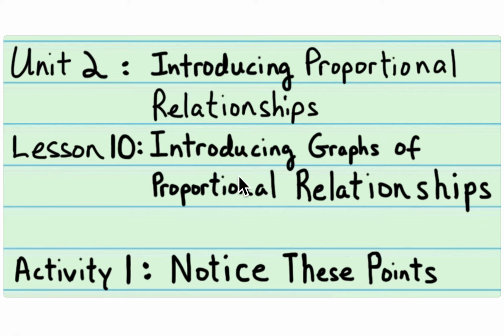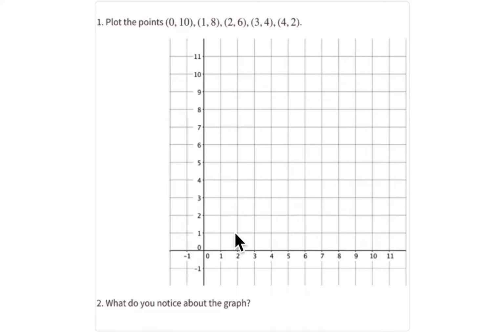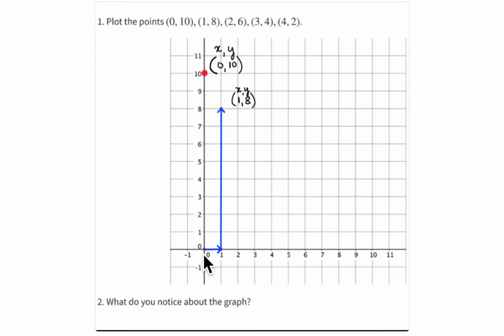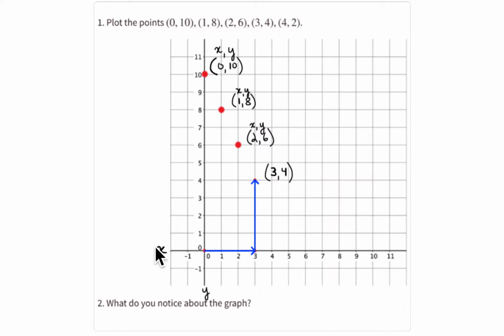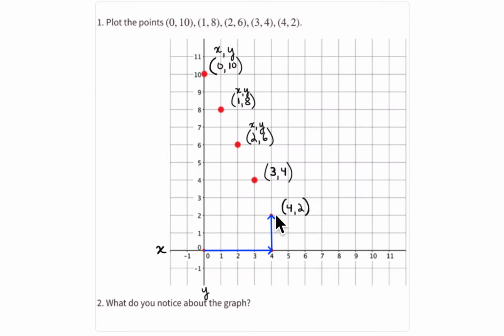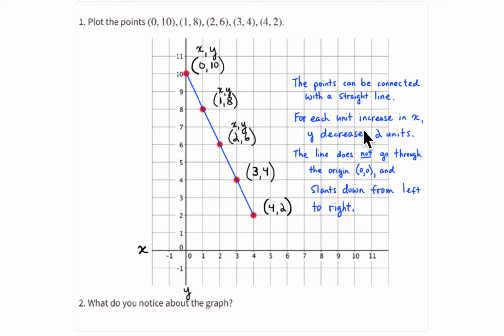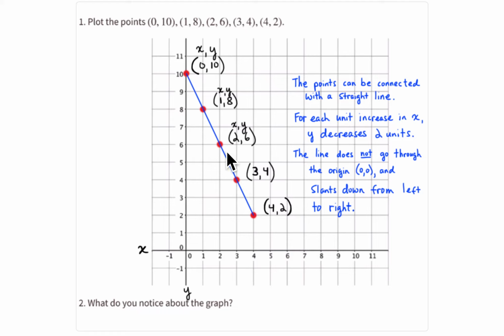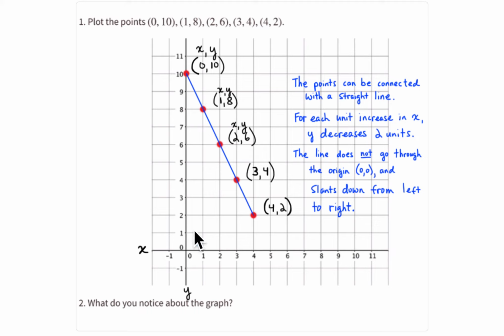7th Grade Illustrative Mathematics: Gr. 7; U2; Lesson 10-1: Notice These Points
Illustrative Mathematics
Unit 2: Introducing Proportional Relationships
Lesson 10: Introducing Graphs of Proportional Relationships
Activity 1: Notice These Points